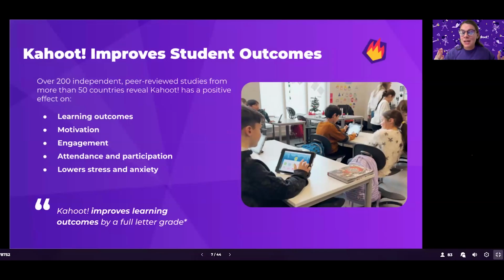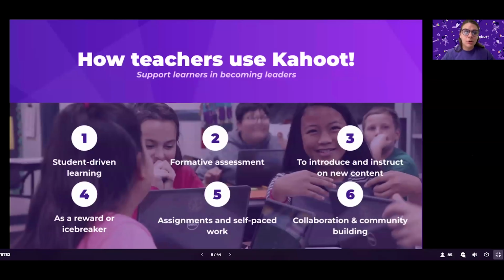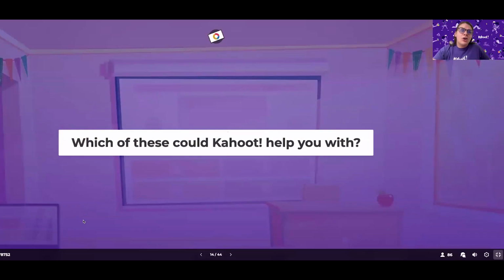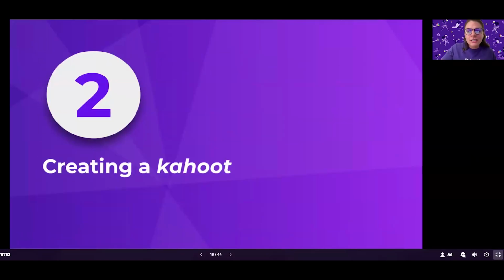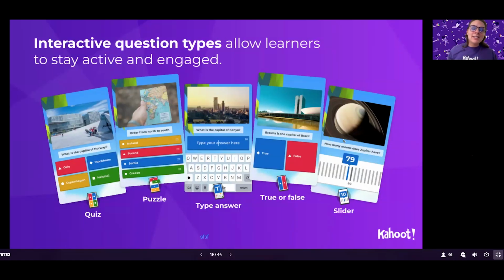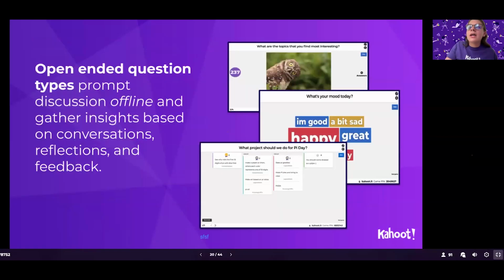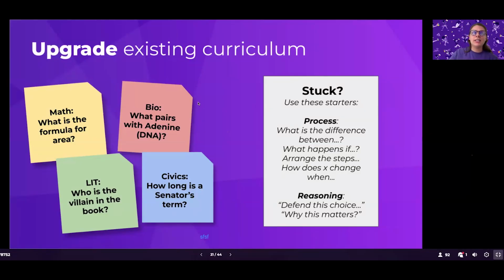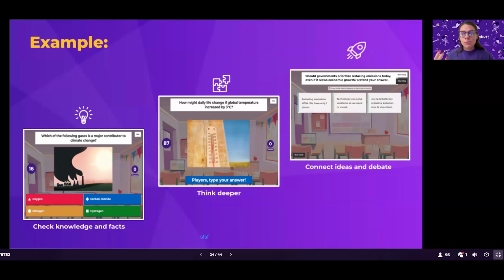Getting started with financial education | Educator Conference 2026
Get the ultimate beginner's guide to using gamified learning in the classroom with Hannah Harris (Senior Community Manager at Kahoot!) in this featured session from the Intuit for Education Virtual Educator Conference. Master Kahoot! 101 to boost student engagement and bring interactive personal finance lessons to life.